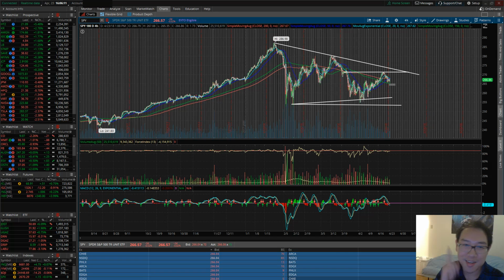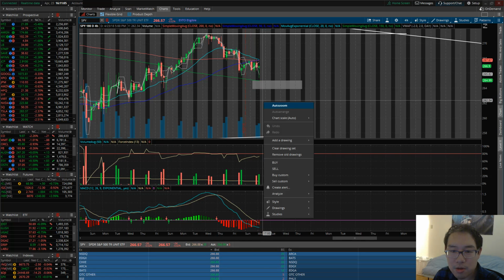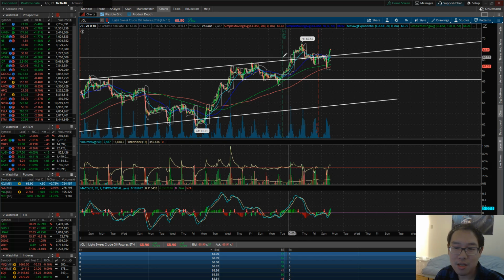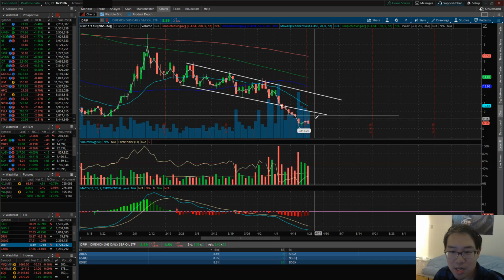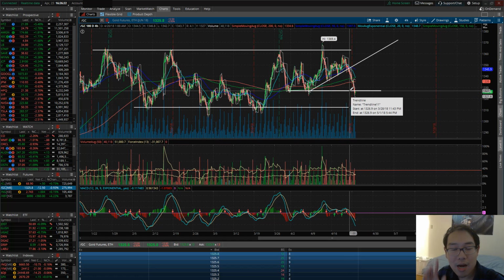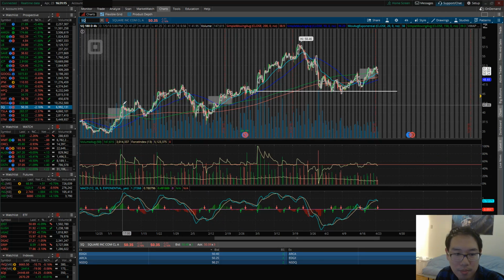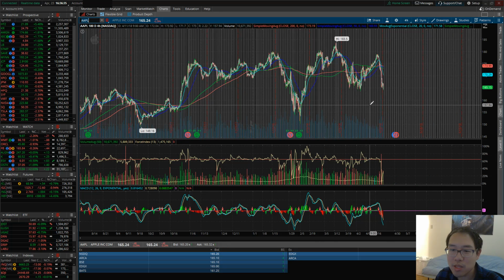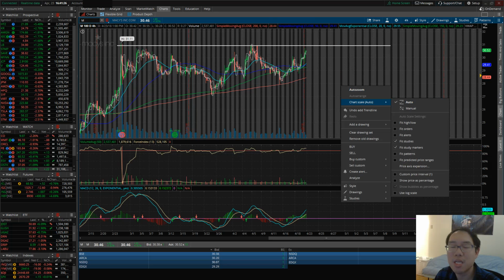Stock Talk with Kevin 4/23/18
Stocks/ETFs discussed: SPY, TVIX, JPM, GUSH, DRIP, DGAZ, JDST, JNUG, SQ, NTNX, BGFV, AAPL, M